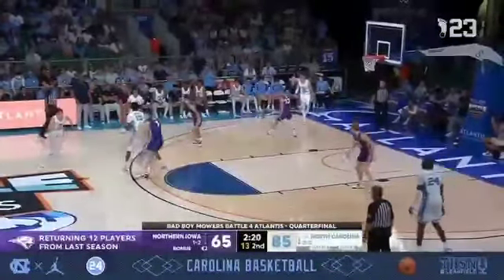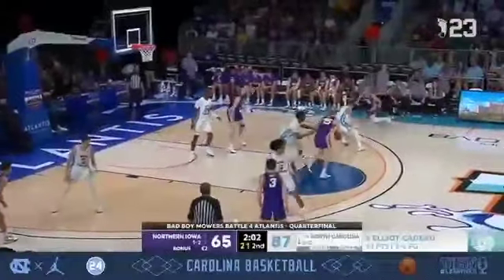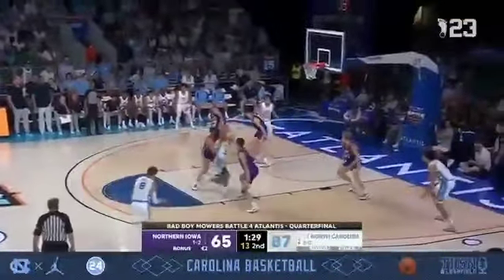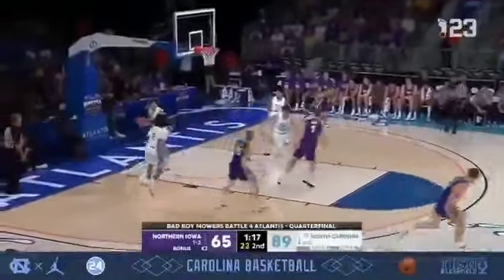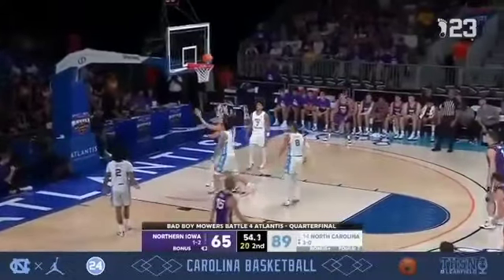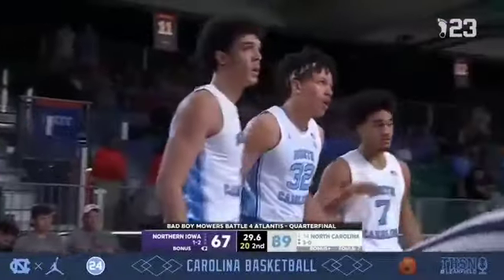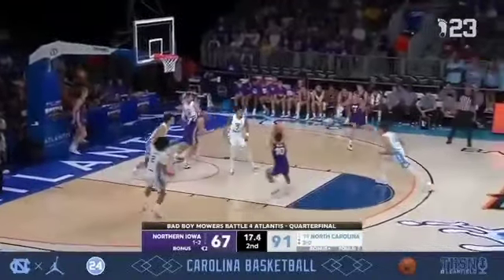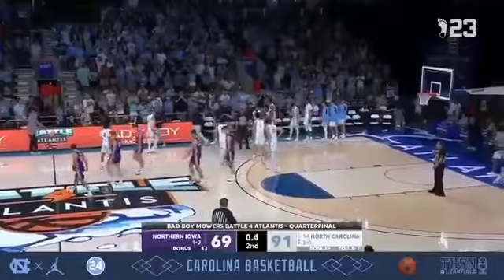THSN CAROLINA BASKETBALL🏀 DAVE NATHAN ADAM LUCAS NORTHERN IOWA VS UNC 11-22-23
THSN CAROLINA BASKETBALL🏀'23-24